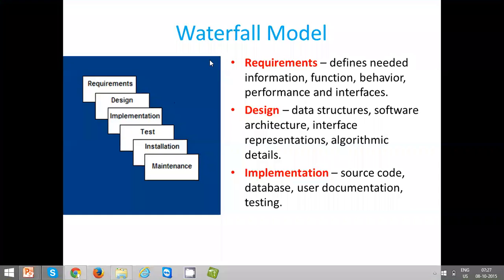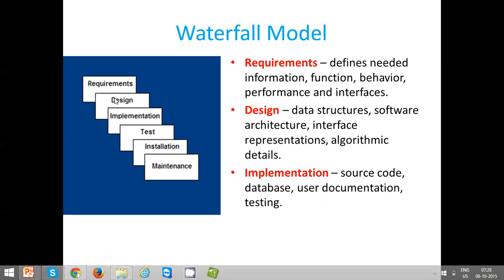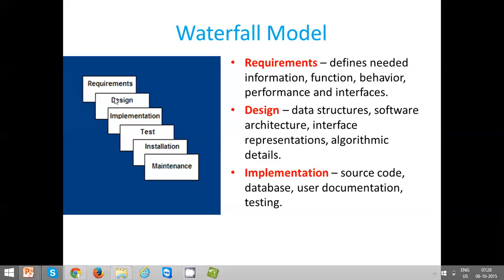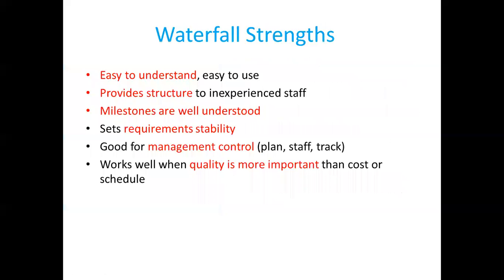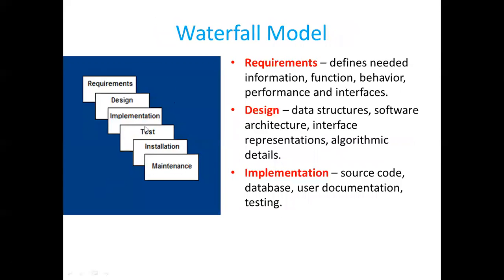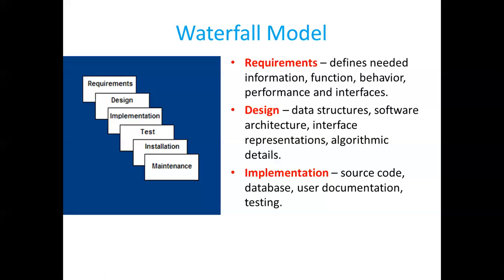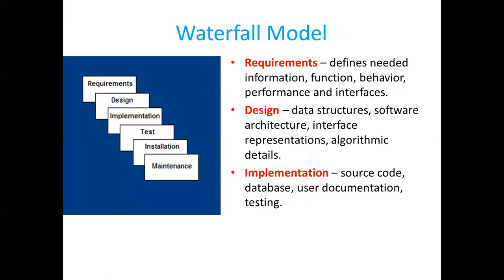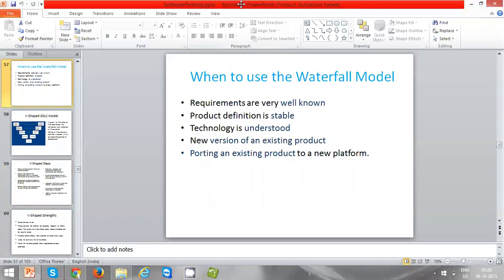#42 Manual Testing Tutorials - What is Water Fall Model and Its Advantages and Disadvantages